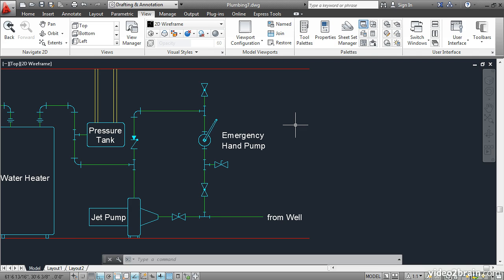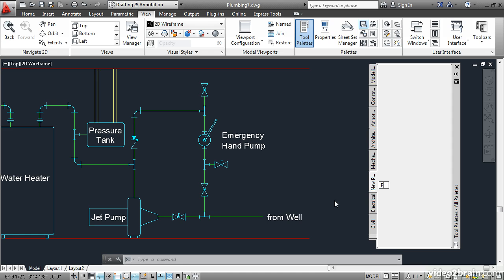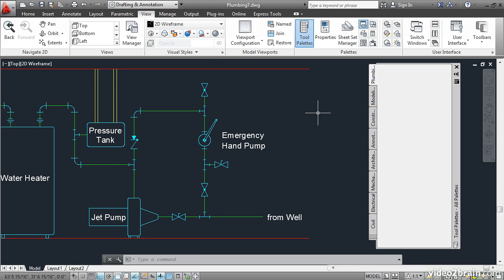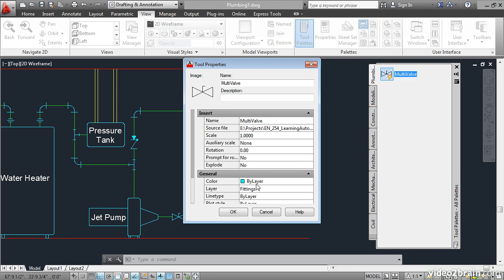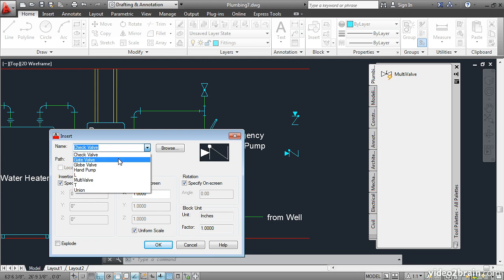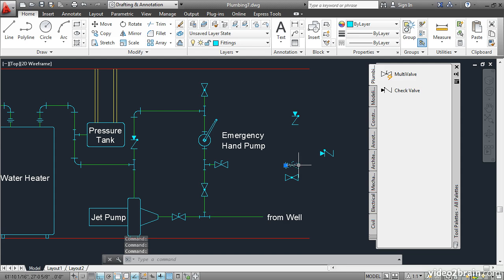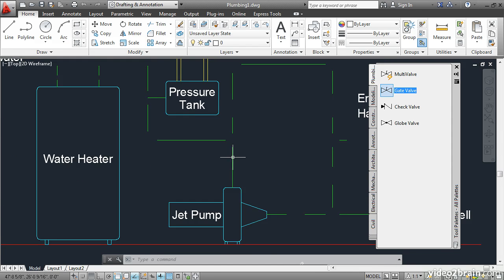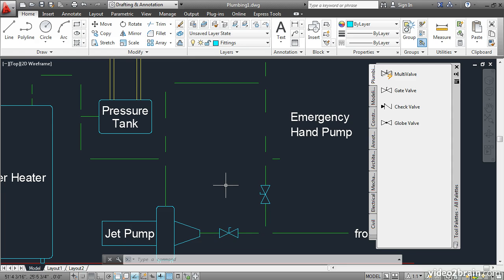07 07 v2b LearnAutoCAD2013